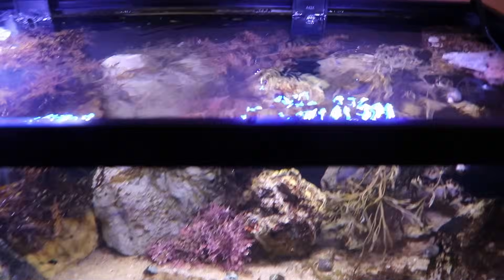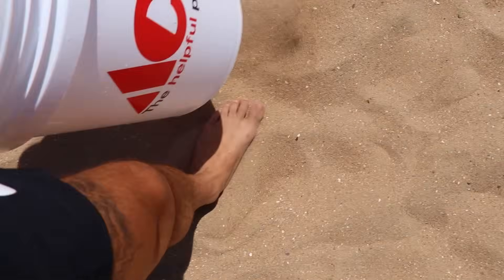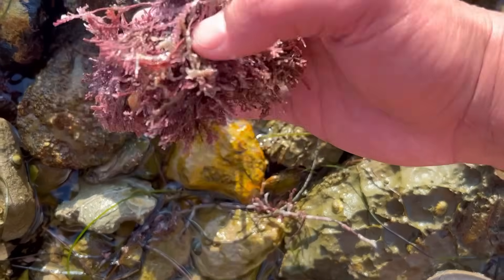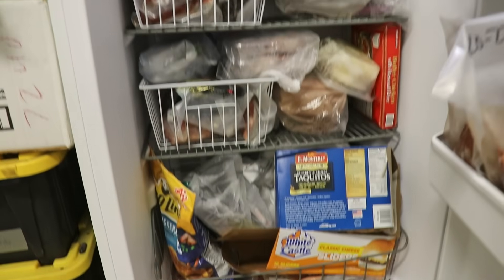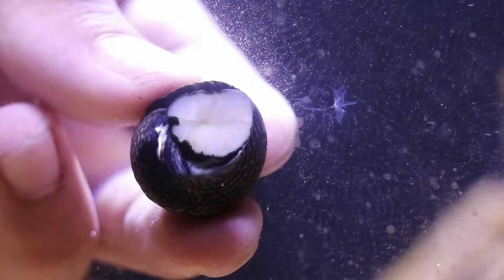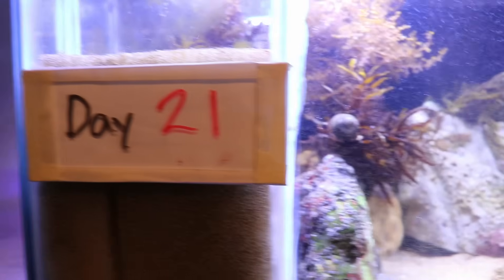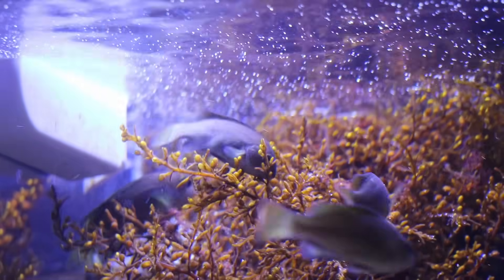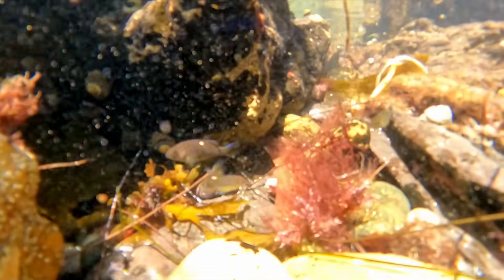I Simulated a Tidepool for 30 Days